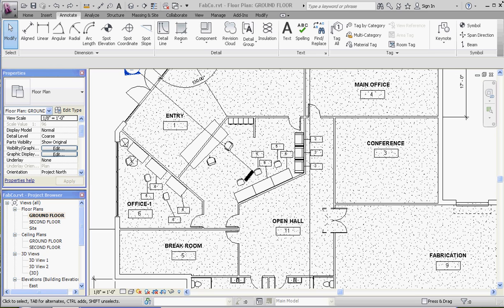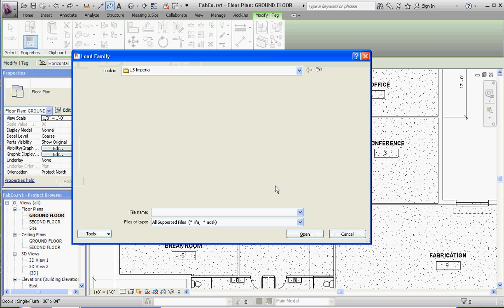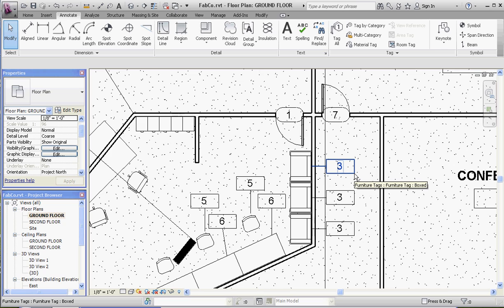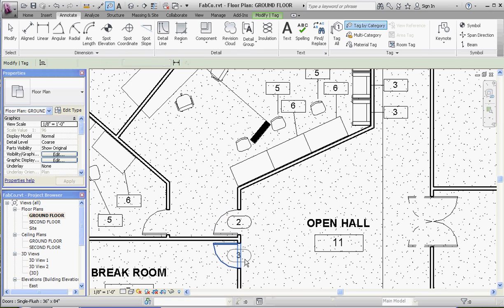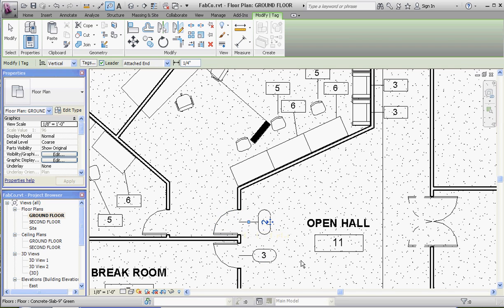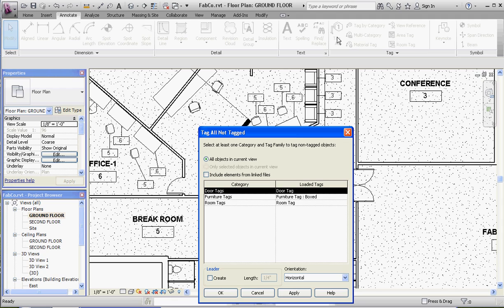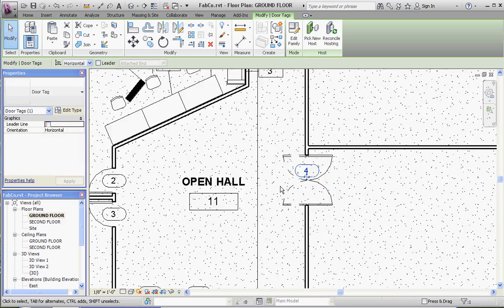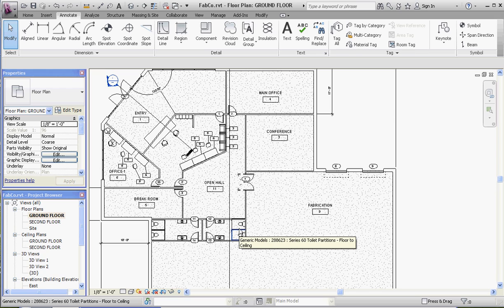Details with Revit - Inserting Components Part 6, Door Tags, Door Schedule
Revit Architecture Week 9 Assignments, designing a commercial project with Revit Architecture.

This video provides instruction on the different options for inserting door tags and how to set up a Door Schedule in a Revit project.